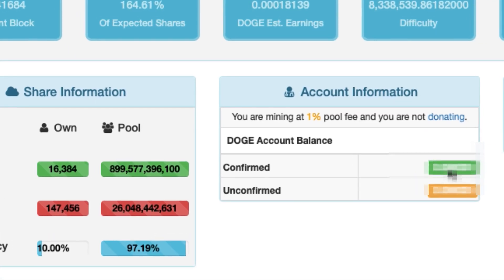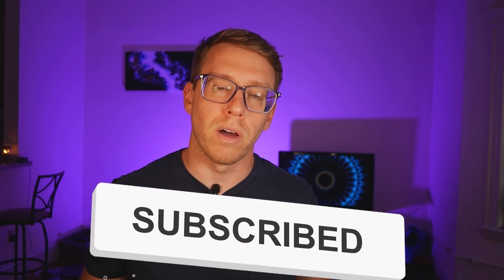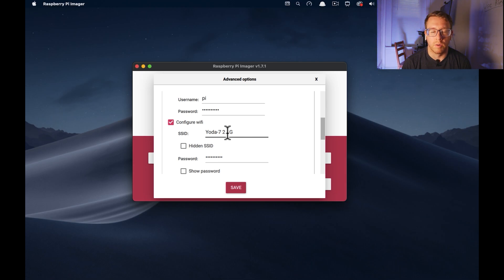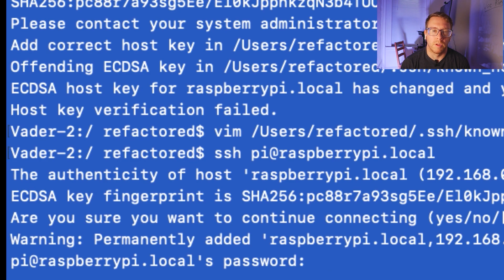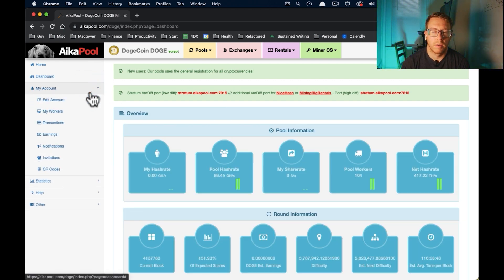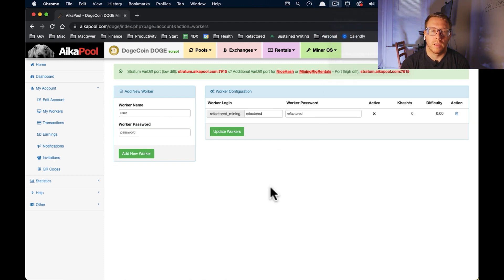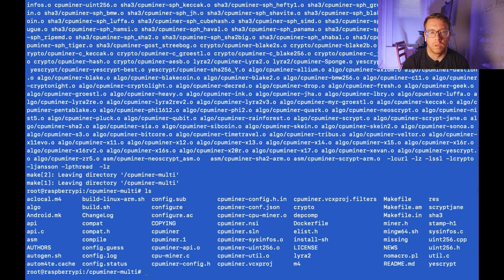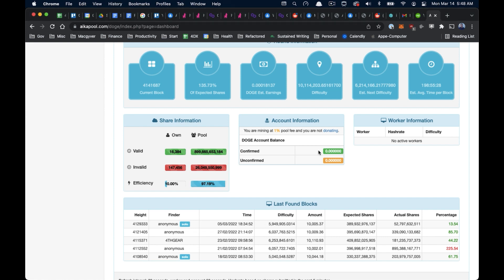I Mined Dogecoin for 24 Hours on a Raspberry Pi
This video outlines the process of mining Dogecoin on my Raspberry Pi for 24 hours. This tutorial will show you how to setup and configure your Raspberry Pi, download a CPU miner package, create a Dogecoin Wallet Address using Coinbase Wallet and connect to a mining pool to begin earning crypto.

Outline
Intro 0:00 - 0:13
What is Dogecoin 0:13 - 1:46
Format the MicroSD Card 1:46 - 4:45
Ping RPI 4:45 - 5:00
SSH Into RPI 5:00 - 6:17
CPU Miner 6:17 - 7:13
Register on Aikapool 7:13 - 8:20
Open Port 8:20 - 9:35
Create Wallet Address 9:35 - 10:25
Enter Details in Aikapool 10:25 - 11:15
Mining 11:15 - 12:10
Final Result 12:10 - 13:39

sudo apt install git automake autoconf libcurl4-openssl-dev libjansson-dev libssl-dev libgmp-dev

sudo ./autogen.sh
sudo ./configure
sudo ./build.sh

./cpuminer -a scrypt -t 6 -s 4 -o stratum+tcp://stratum.aikapool.com:7915 -u refactored_for_lyfe.refactored -p worker_password

Dogecoin (DOGE) is a peer-to-peer, open-source cryptocurrency. It is considered an altcoin and an almost sarcastic meme coin. Launched in December 2013, Dogecoin has the image of a Shiba Inu dog as its logo.

While it was created seemingly as a joke, Dogecoin's blockchain still has merit. Its underlying technology is derived from Litecoin. Notable features of Dogecoin, which uses a scrypt algorithm, are its low price and unlimited supply.